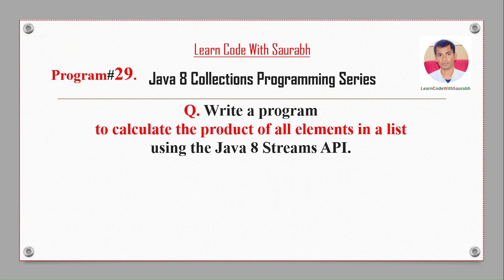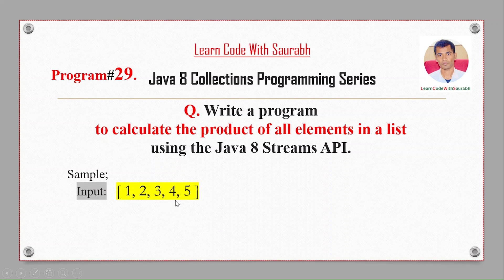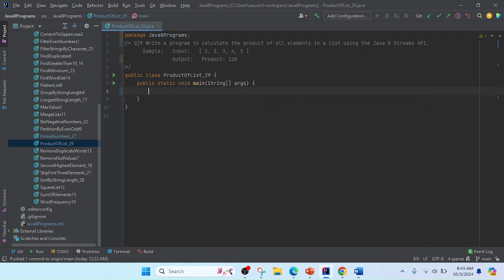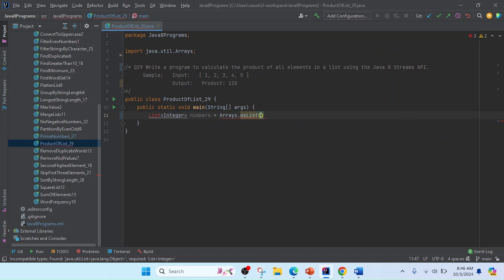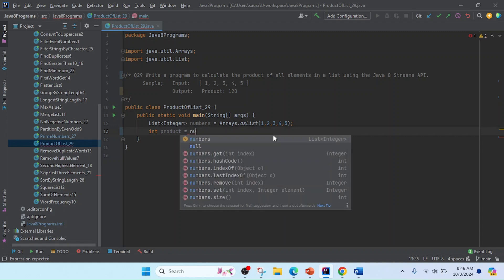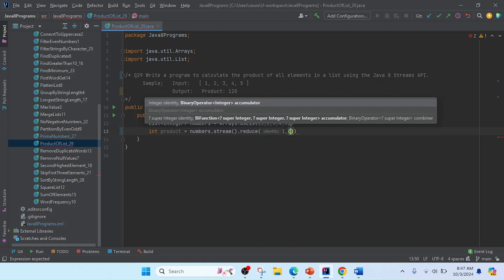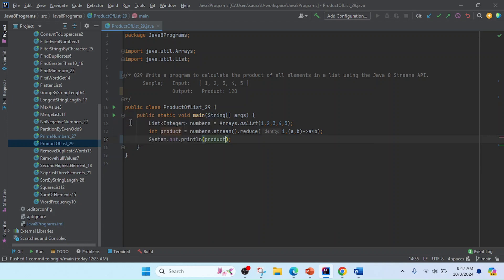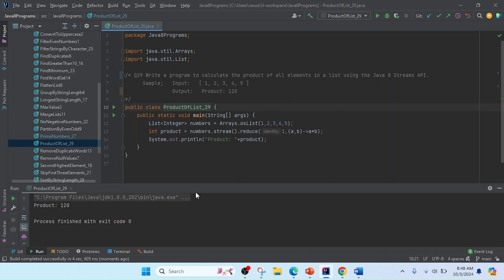Java 8 Stream API Interview Questions: Calculate Product of All Elements in List using Stream API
Q29 Calculate the Product of All Elements in a List using Stream API

Explanation of the code:
This Java program calculates the product of a list of integers using Java 8 Streams API. Here's a brief summary of how it works:
1. List of Numbers: The program initializes a list of integers: [1, 2, 3, 4, 5].

2. Stream API: It uses the stream() method to convert the list into a stream for functional operations.

3. Reduction Operation: The reduce() method is used to multiply all the elements in the list. It takes an initial value 1 and a lambda expression (a, b) - a * b that multiplies each pair of elements.

4. Product Calculation: The reduce() method iterates through the list, successively multiplying the elements to calculate the product (1 * 2 * 3 * 4 * 5 = 120).

5. Output: The program prints the result: Product: 120.

This program demonstrates how to use Java 8's Stream.reduce() to perform an aggregate operation (product calculation in this case) on a list.